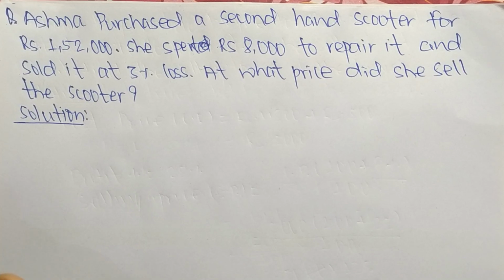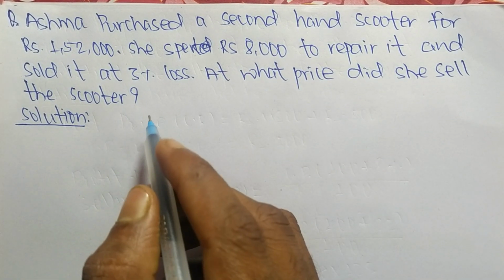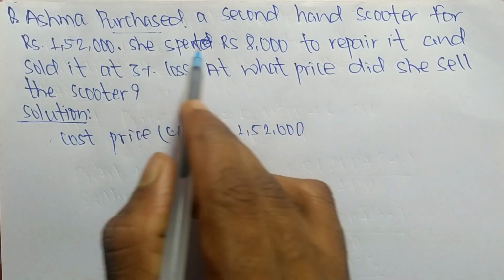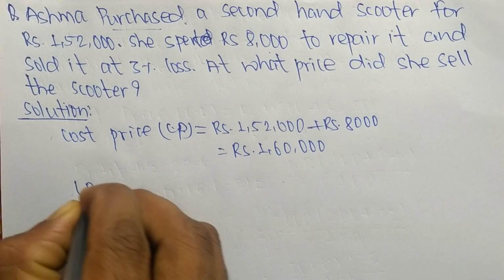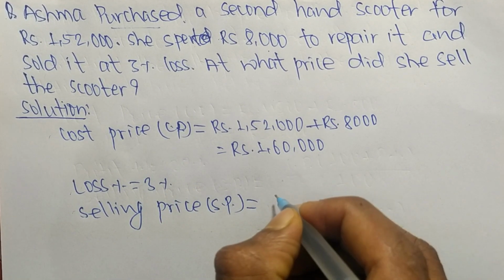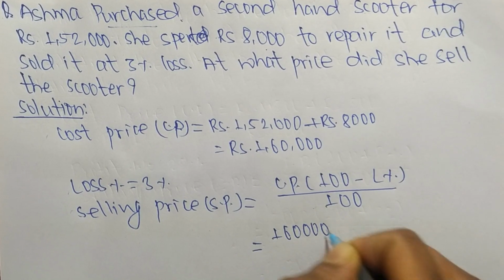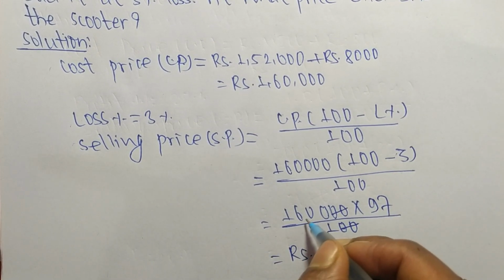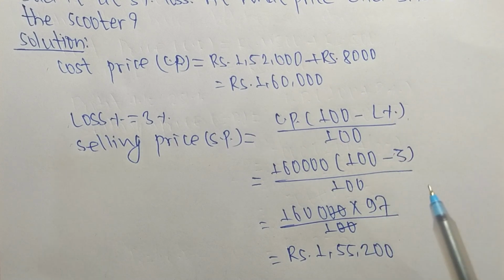Ashma purchased a secondhand scooter for Rs 152,000. She spends Rs 8000 to repair find SP at 3% loss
Ashma purchased a secondhand scooter for Rs 1,52,000. She spends Rs 8000 to repair it and sold it at 3% loss. At what price did he sell the scooter.